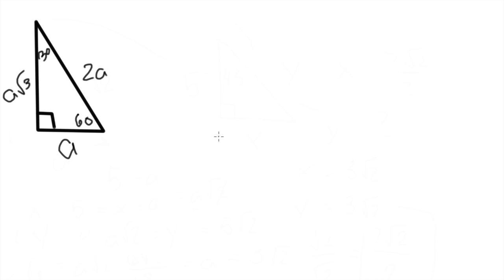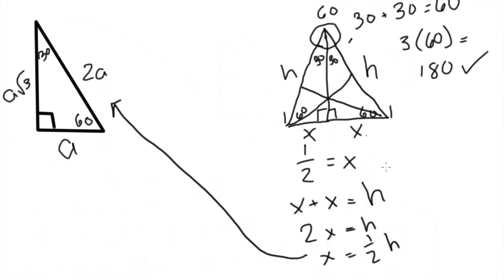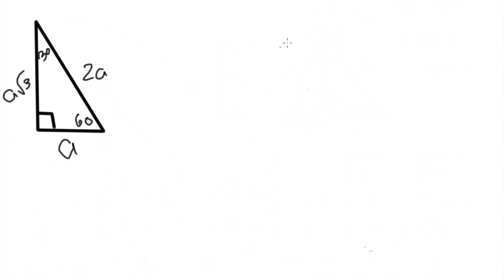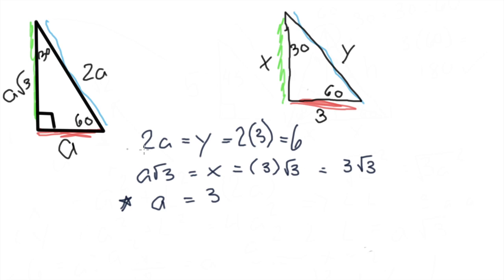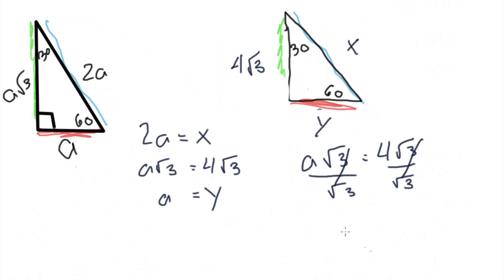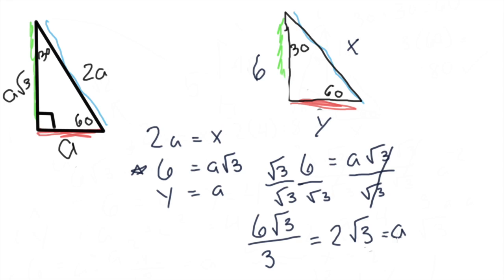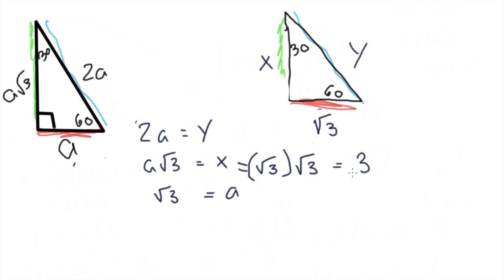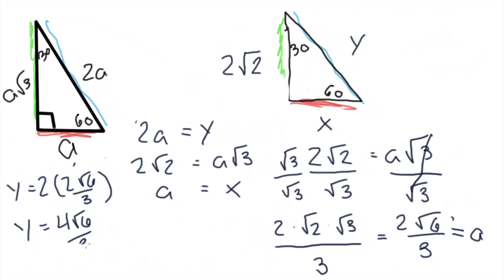Solving 30 60 90 Triangles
This video is about how to solve 30 60 90 triangles